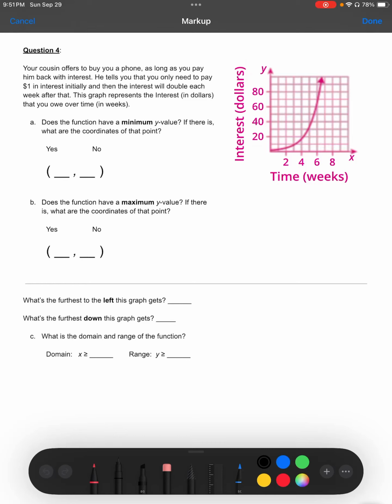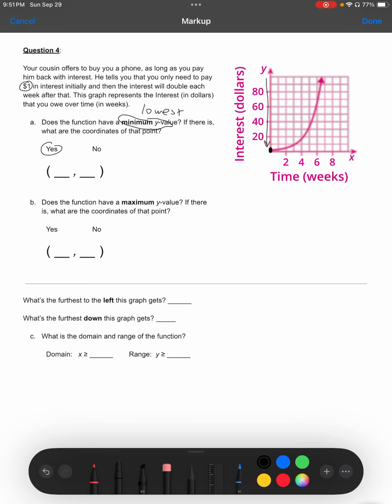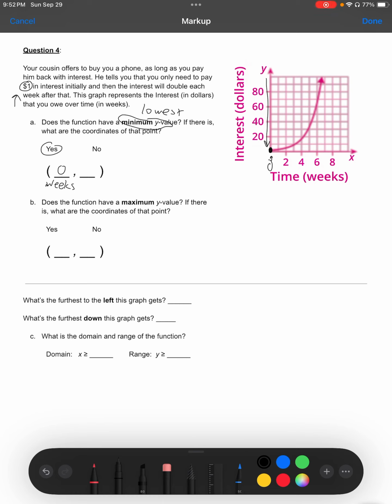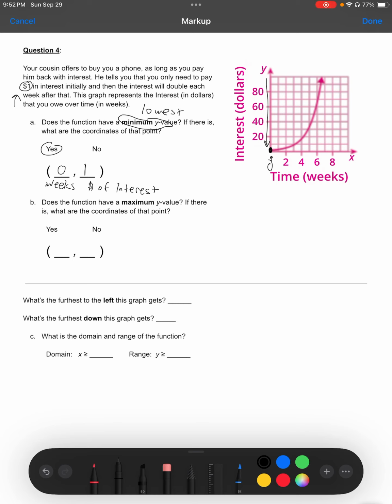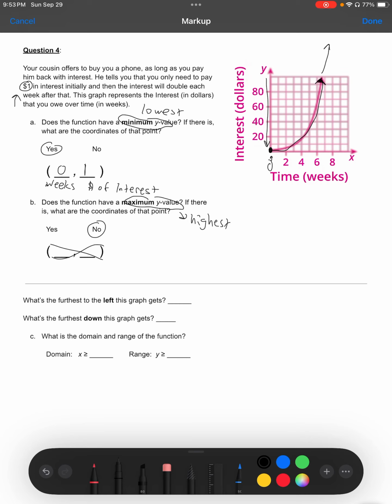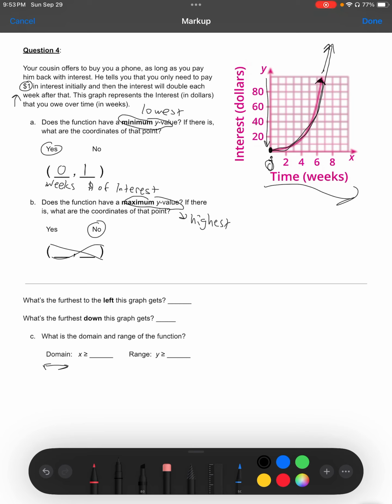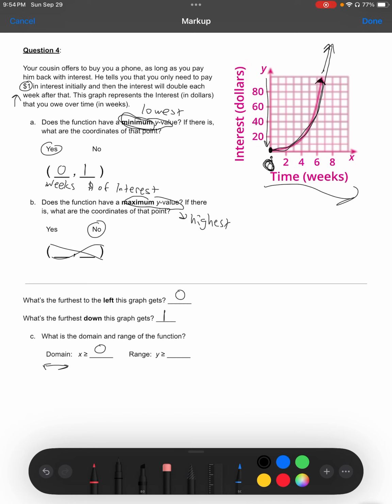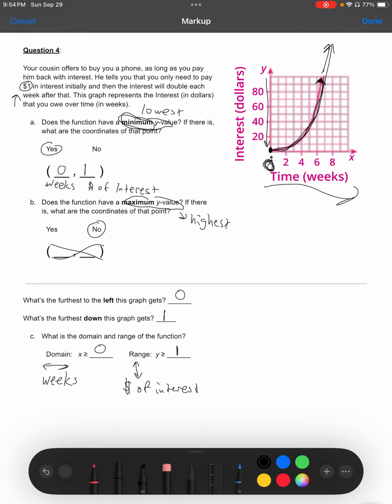Unit 1 Test Re-Take Study Guide Part 7